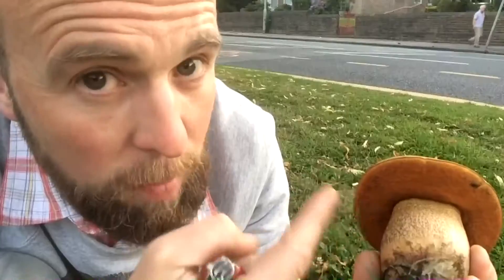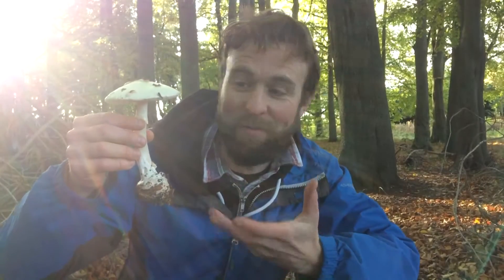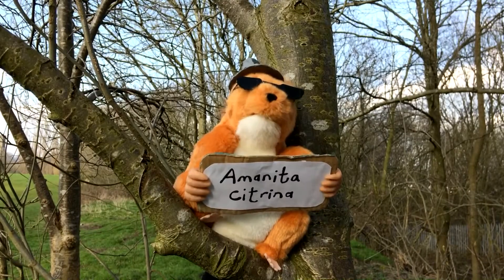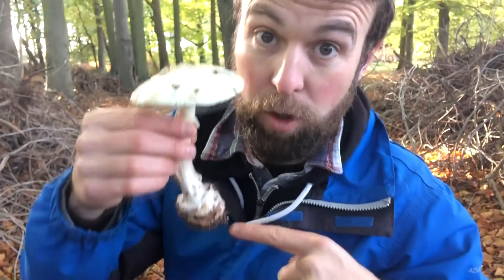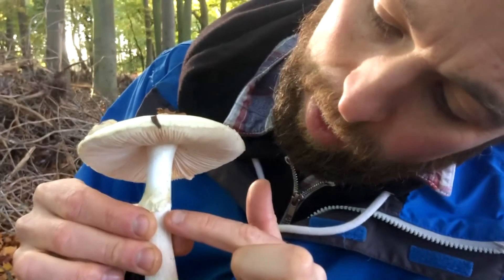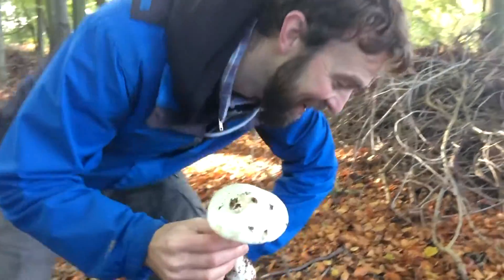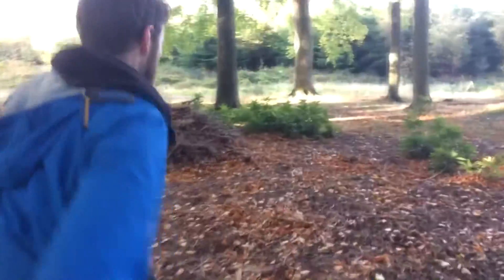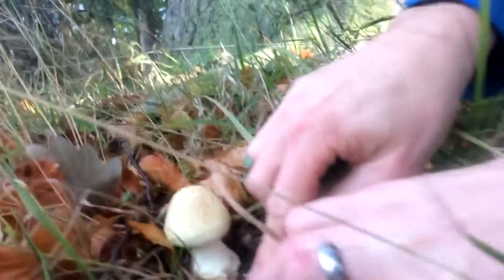How to Identify the False Deathcap: A Beginner's Guide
Once again, the FUNgi Guy describes a stunning wild mushroom whilst managing to tell us almost nothing at all. Where important ID facts should have featured, we are instead subjected to greek guesses, fake slippers  and poor hand eye co-ordination. Like the fact it has gills that are 'free' from the stem. Or that the bulb at the base has a 'gutter' ridge like attachment, rather than a loose bag as seen on the actual death cap. Ah well...